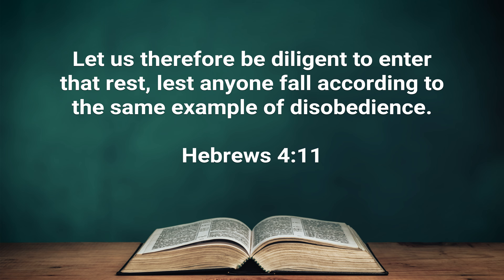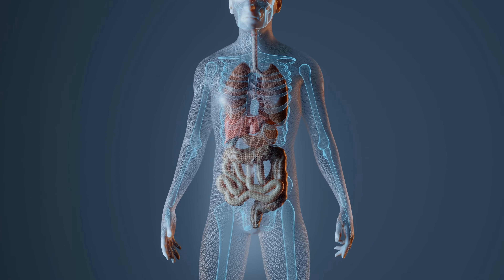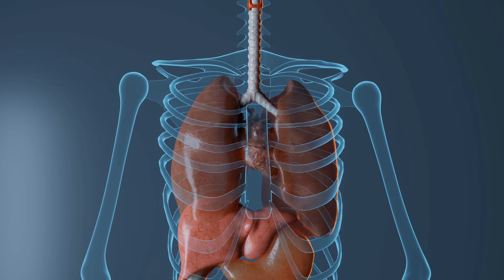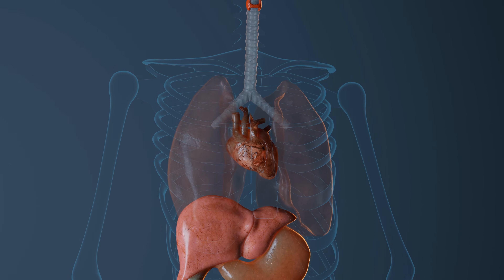What is Diastolic Dysfunction?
Have you heard your cardiologist mention diastolic dysfunction, but aren't clear about what he means? In this video, Dr. Marcum shares on the topic and gives hope for those experiencing symptoms.

As always, we believe that ultimate healing comes from a restorative relationship with Christ.

Books By Dr. James L. Marcum(founder of Biblical Prescriptions for Life)

The Ultimate Prescription: What the Medical Profession Isn't Telling You

Medicines That Kill: The Truth about the Hidden Epidemic

Biblical Prescriptions for Life: Discovering the Ultimate Physician's Secret to Health and Healing